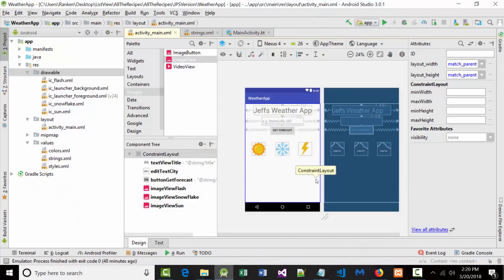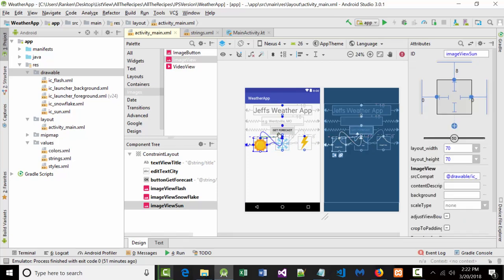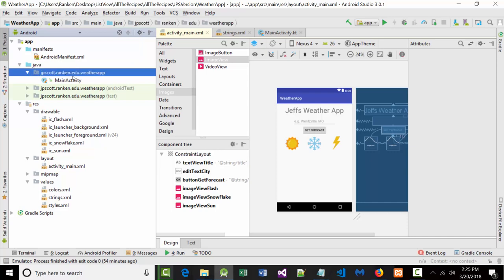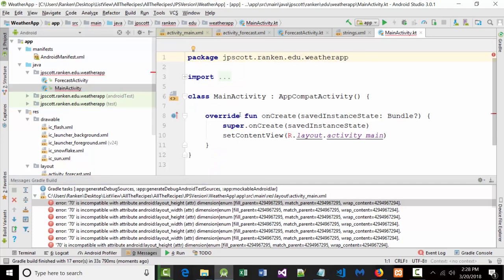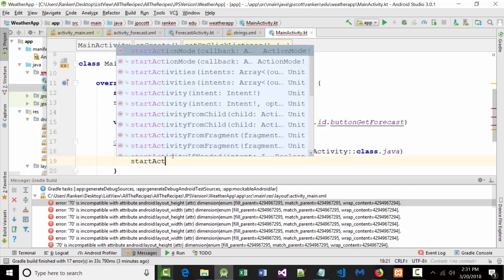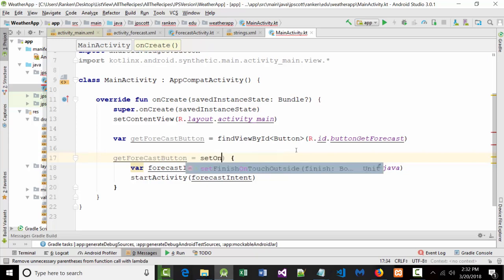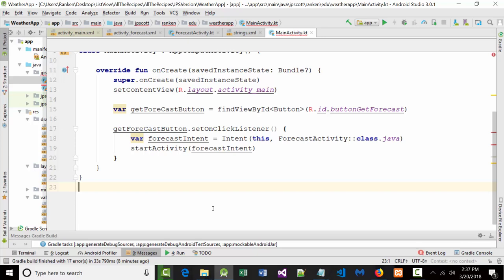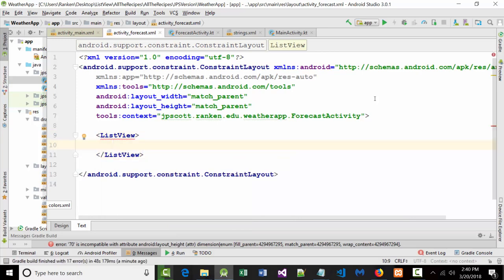AWD1112 - Weather App - Part02 - 03-20-2018